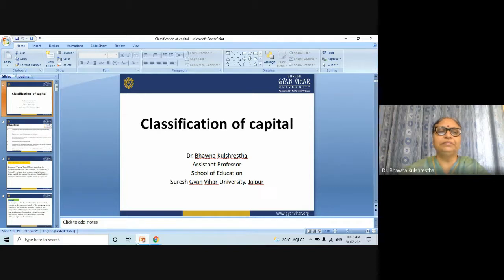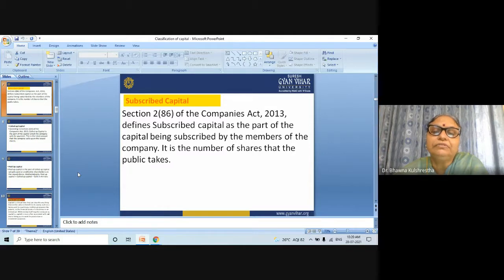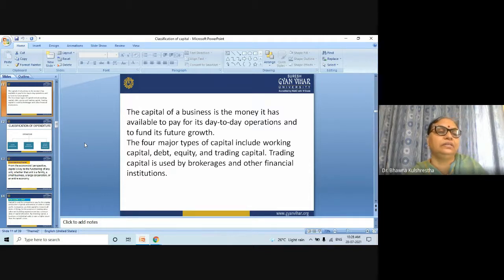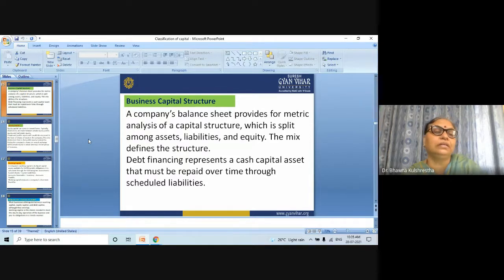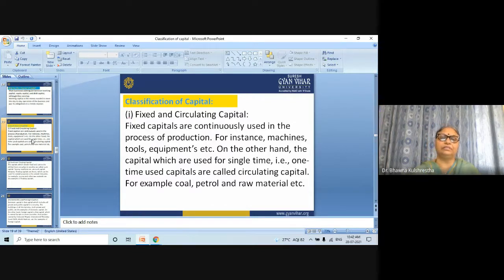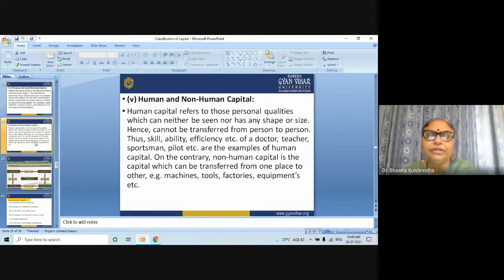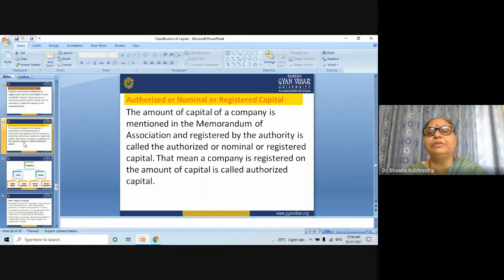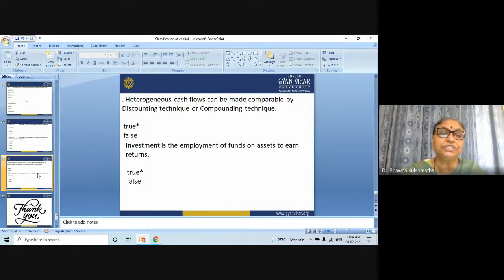Classification of capital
The word ‘Capital’ has different meanings in different professions and contexts. If a company is limited by shares, then the term capital means share capital. Let us see the various classifications of capital like nominal capital. paid up capital etc.